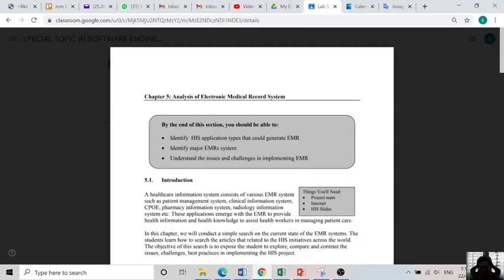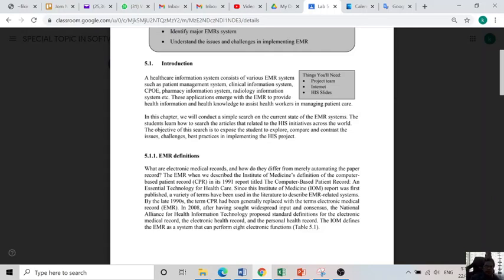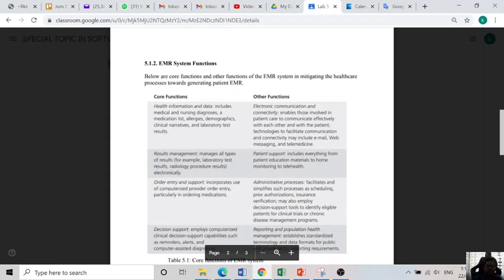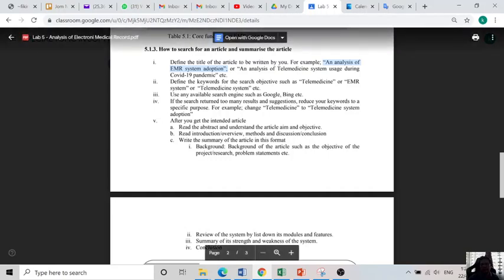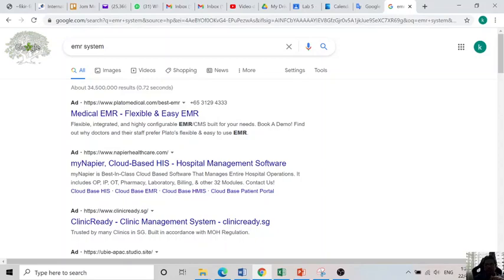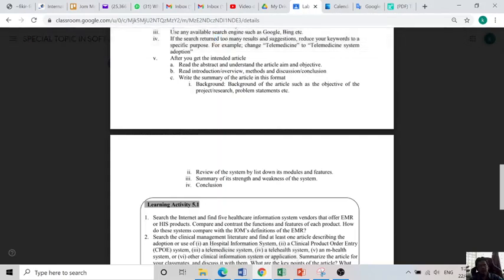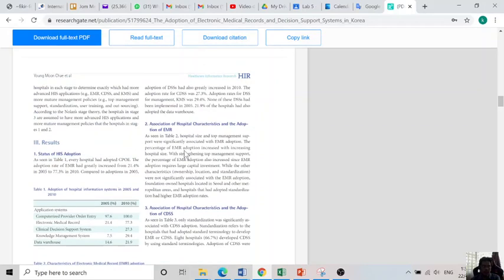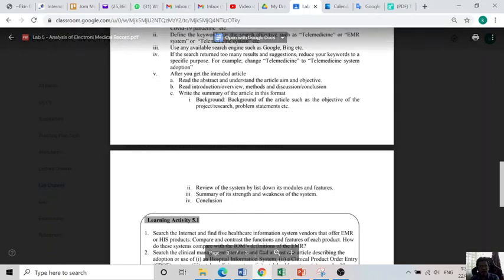Lab 5 | Analysis of Electronic Medical Records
In this video, I teach how to conduct a simple search on the current state of the EMR systems. The students learn how to search the articles that related to the HIS initiatives across the world. The objective of this search is to expose the student to explore, compare and contrast the issues, challenges, best practices in implementing the HIS project